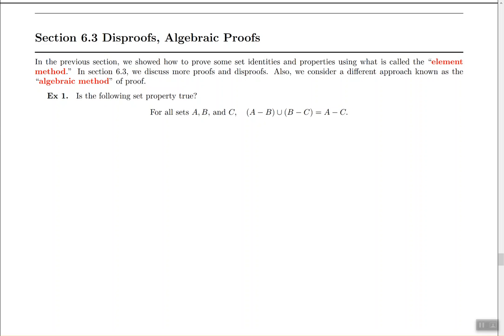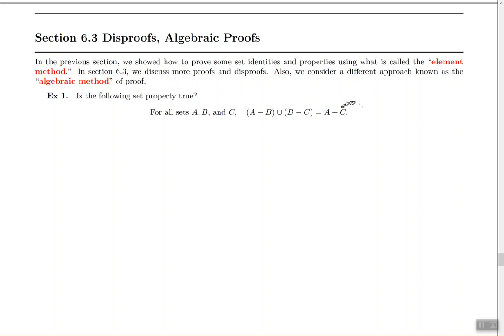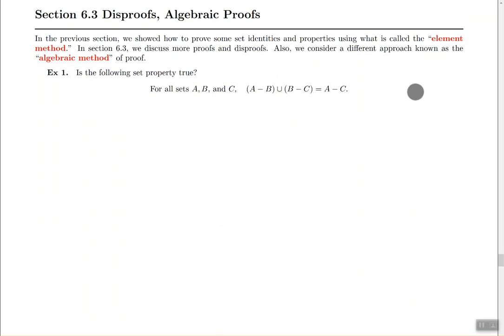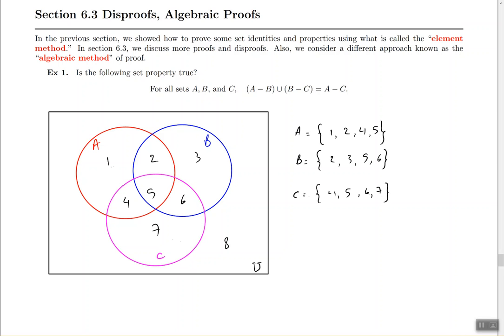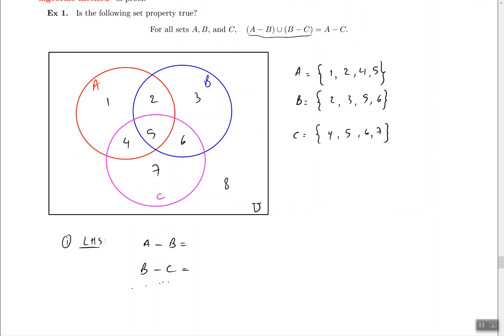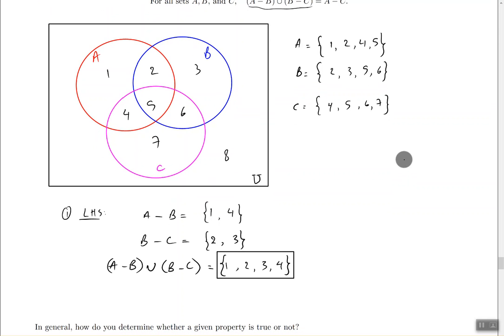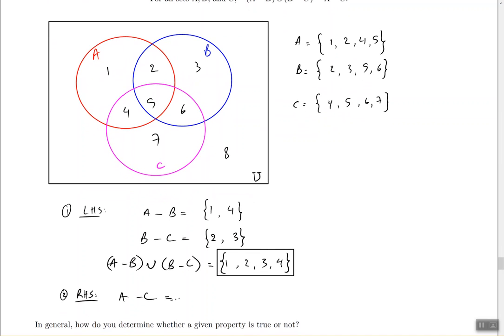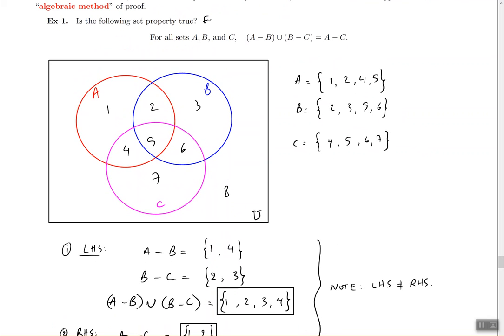Math 265 section 6.3 ex1